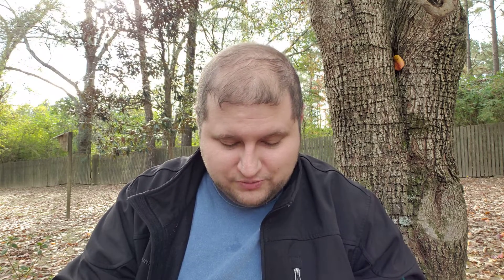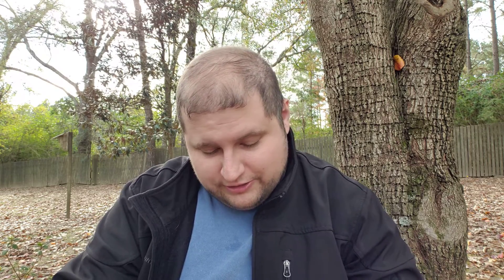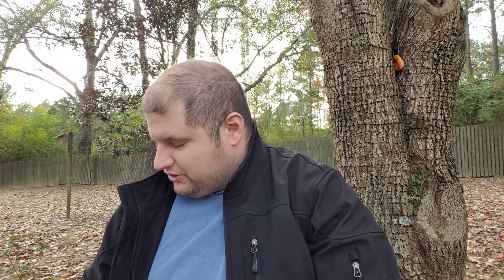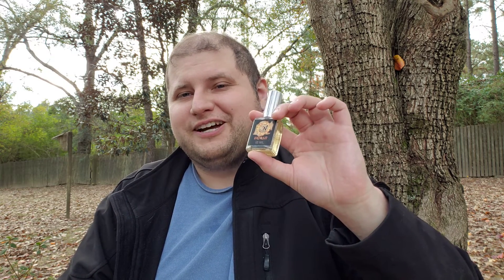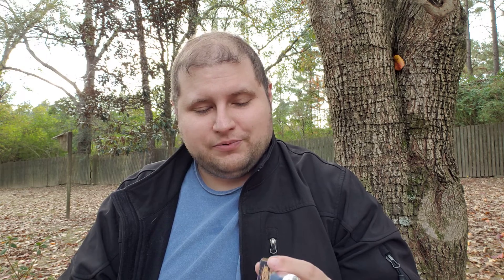Affordable New Clone House - 3n1 Fragrances - Are They Worth It ?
What do you think about these new clone houses ?
For 5 Dollars off your first order and a little 2.50 credit for me, use this code
clone fragrance
clone fragrances
new clone house
new clone fragrances
mass appealing fragrance
mass appealing fragrances
good niche fragrance
niche fragrance alternative
affordable fragrance
cheap fragrance
worth it fragrance
worth it fragrances